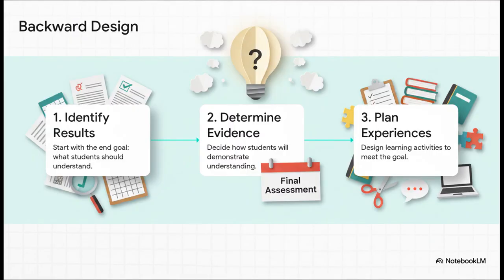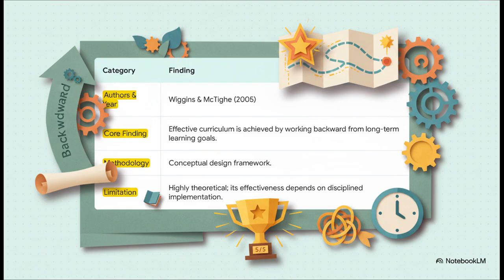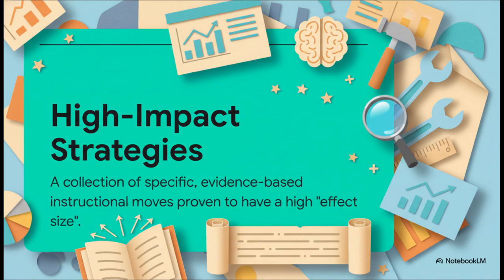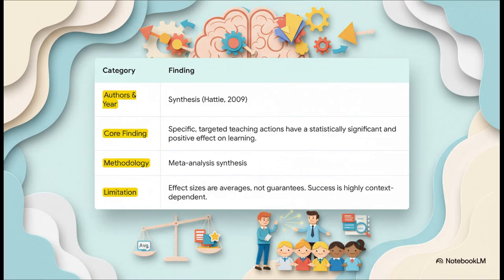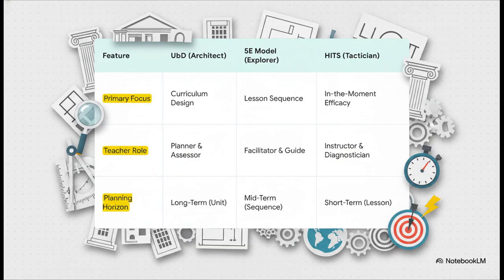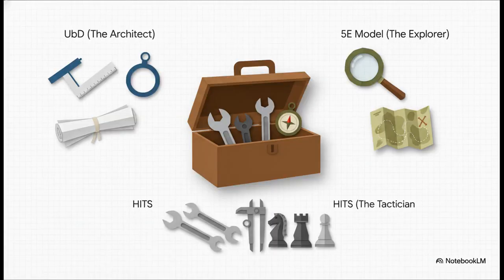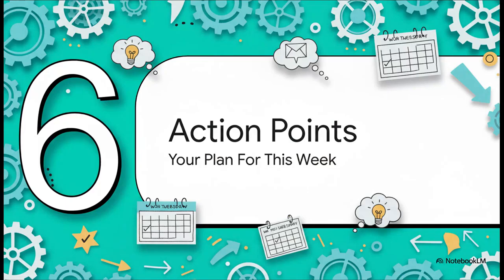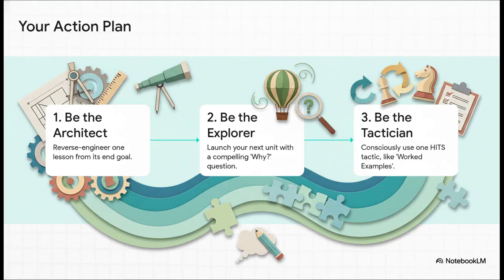The ULTIMATE Lesson Plan: Integrating UbD, 5E, & HITS | Simplified Teaching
👋 Welcome back to Simplified Teaching, where we demystify pedagogy.

❌ If you're planning lessons based on activities first, your teaching is setting students up for failure!

✨ This video introduces two non-negotiable, evidence-based frameworks—Wiggins & McTighe's Backward Design (UbD) and Rosenshine's Principles of Instruction—that successful teachers MUST adopt for instant improvement in student learning outcomes.

What You Will Learn in This Video:
🎯 Wiggins & McTighe's Backward Design (UbD): Learn the three crucial stages of this framework from Understanding by Design that guarantees your curriculum is aligned to meaningful student understanding and transfer:

Stage 1: Identify Desired Results (Big Ideas, Essential Questions)
Stage 2: Determine Acceptable Evidence (Performance Tasks, Assessments)
Stage 3: Plan Learning Experiences and Instruction

📈 Rosenshine's Principles of Instruction: Discover the 10 evidence-based strategies, derived from cognitive science and master teacher observations, that form the backbone of effective explicit teaching and classroom practice:

- Daily Review (strengthens recall)
- New material in small steps (manages working memory)
- Ask a large number of questions (checks understanding, promotes retrieval)
- Provide models (shows thought processes)
- Guide student practice (ensures mastery)
- Check for student understanding (catches errors early)
- Obtain a high success rate (builds confidence and fluency)
- Provide scaffolds for difficult tasks (offers temporary support)
- Require independent practice (leads to automaticity)
- Weekly and Monthly Review (moves knowledge to long-term memory)

🤝 High Impact Teaching Strategies (HITS): See how the core elements of Rosenshine's work—like questioning, feedback, and structured practice—are integrated into wider HITS models.

📚 The Evolving Role of Materials: Reflect on how intentional planning and adopting these frameworks impacts the selection and use of teaching materials throughout a teacher's career.

📖 Understanding by Design (UbD) by Grant Wiggins and Jay McTighe

📖 Rosenshine's Principles in Action by Tom Sherrington (Applying the principles)

🔗 Connect with Simplified Teaching:
Join the movement to make teaching more effective and learning more intentional!